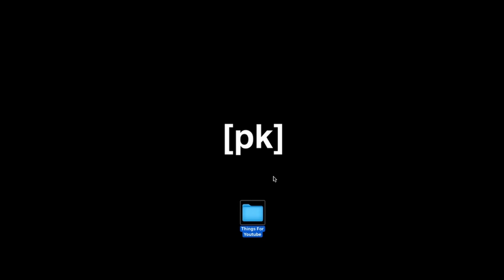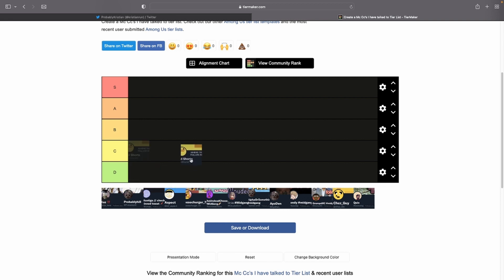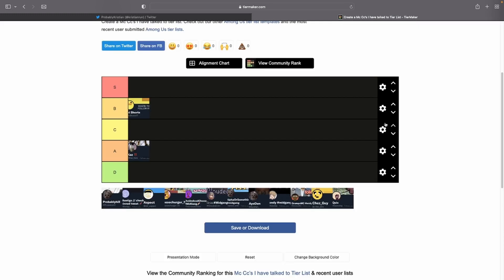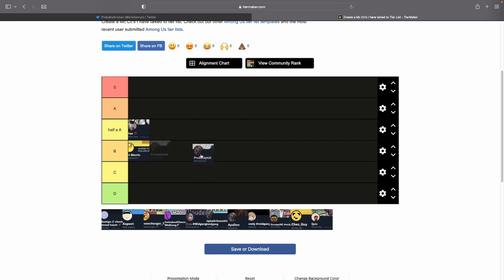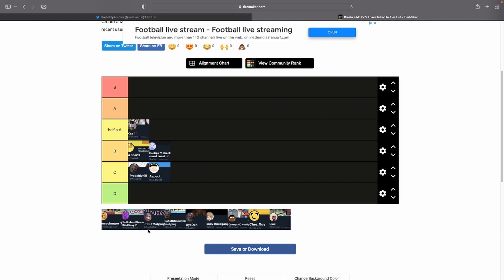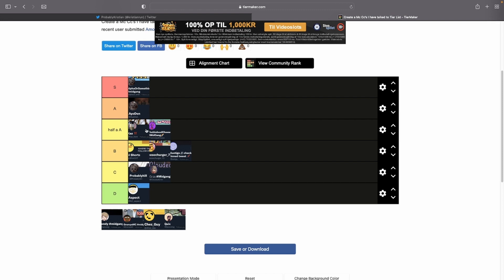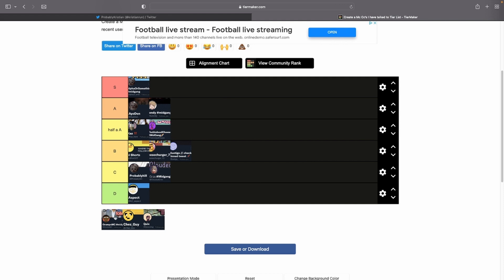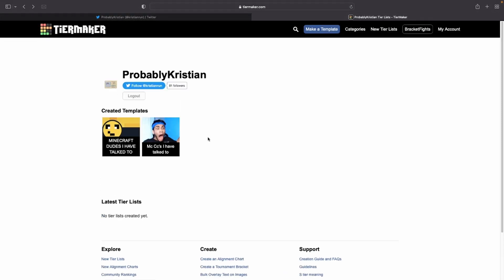This Video Is Not Edited